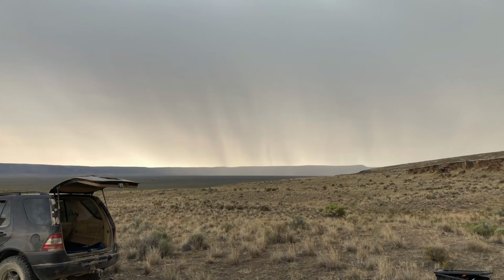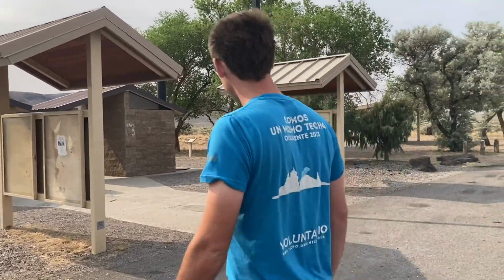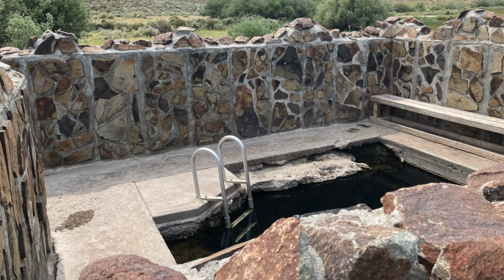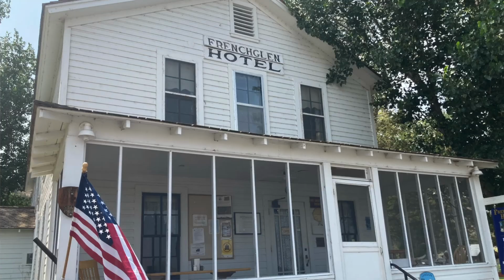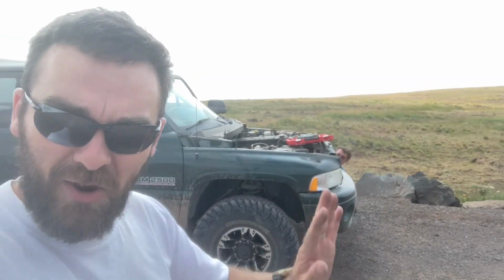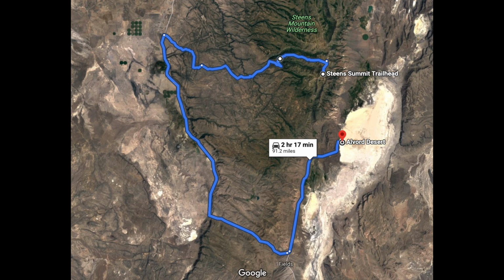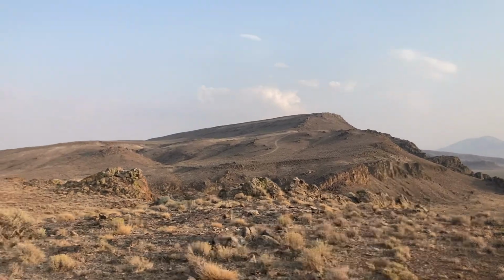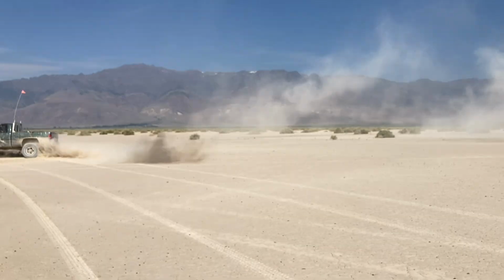EPISODE 2: We Gambled 883 miles across Oregon in 20+ year old vehicles and MADE IT!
In Episode 2 of the Gambler 5000, we start near Alkali Lake, Oregon, finish just south of the Alvord Desert! We explored around The Hart Mountain National Antelope Refuge, drove up to the summit of Steens Mountain!

The Mercedes ML320 was solid during day 2, and so was the Chevy Diesel, besides losing overdrive. The Dodge Ram Cummins Diesel received some impromptu "improvements" to the cooling system near Kiger Gorge and almost ran out of diesel, but still made it to our camp spot for the night.

You'll see incredible views of the Steens Mountain Wilderness in this video! This is one of the least visited places in Oregon, and we are so glad we made it here with our rigs. Our next video includes driving on the Alvord Desert, finally!